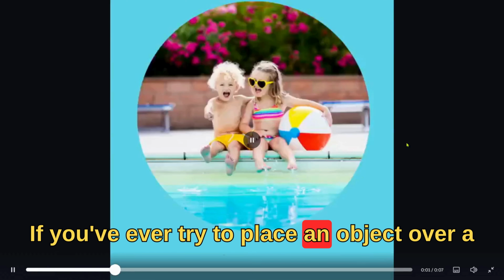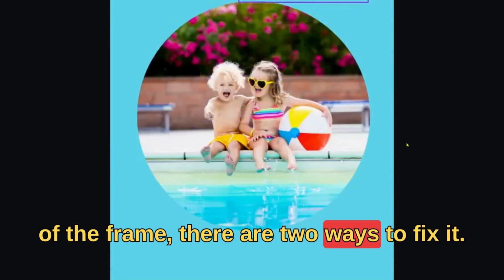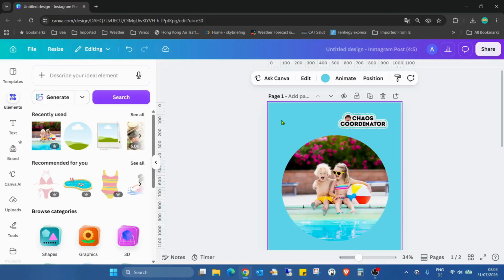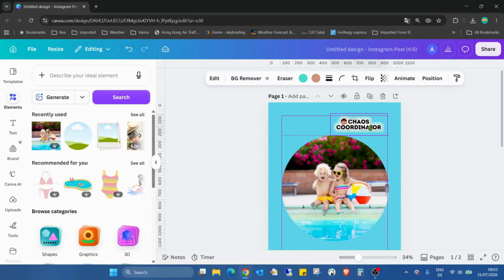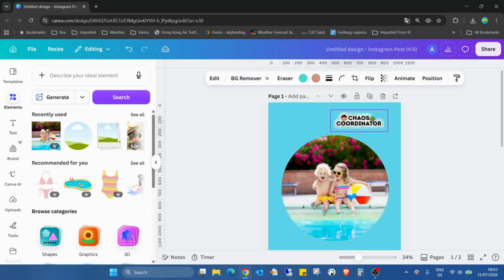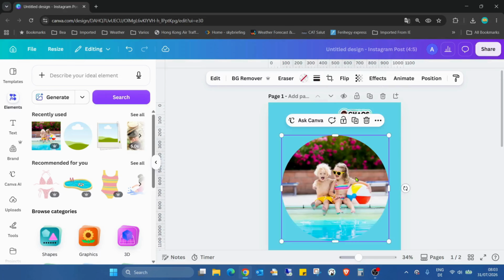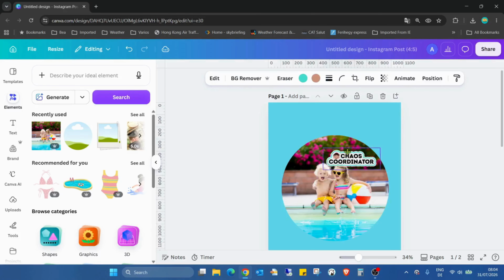How to Place any Object over a Frame in Canva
Create a dynamic object-over-frame effect in Canva and make your designs look more creative, layered, and professional in just a few steps. In this beginner-friendly tutorial, you’ll learn how to place any object over a frame so it appears to pop out of the design, perfect for thumbnails, posters, mockups, and social media graphics.

You’ll learn how to:

Add a frame to your Canva design and position your image or object correctly.

Use layers, locking, and positioning tools so the object sits cleanly over the frame instead of inside it.

Add finishing touches like borders, shadows, and alignment for a polished final look.

This video is perfect for creators who want to level up their Canva layouts without advanced editing skills. Follow along in real time and you’ll finish with a reusable frame effect you can use for any photo, graphic, or project.

Happy designing! 🎨🚀